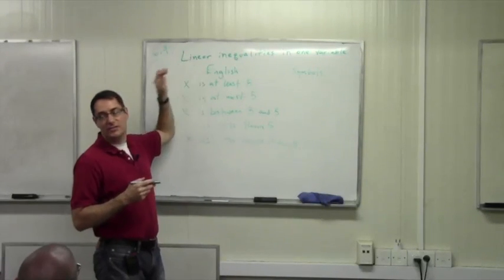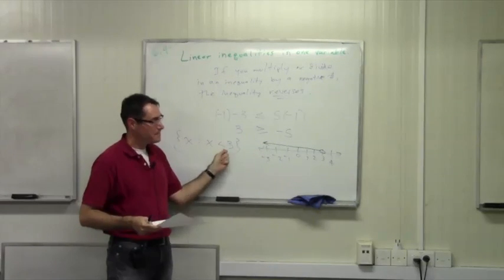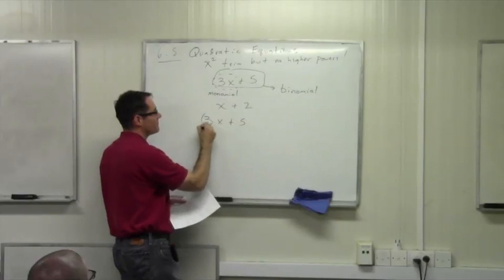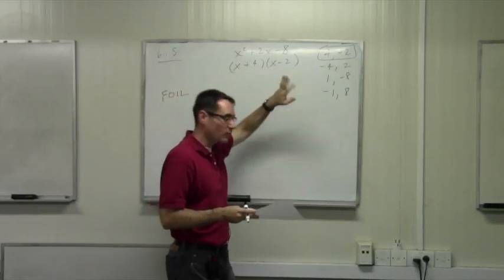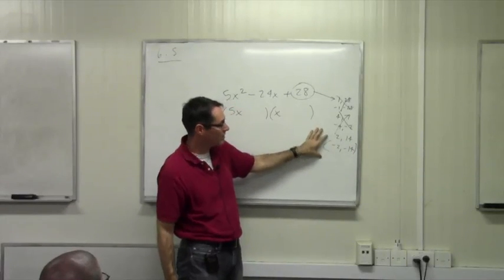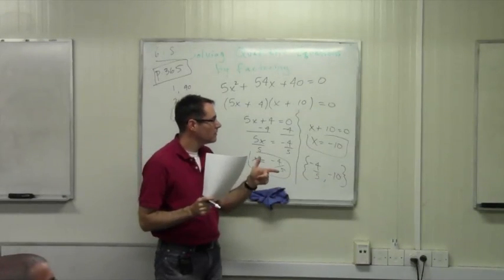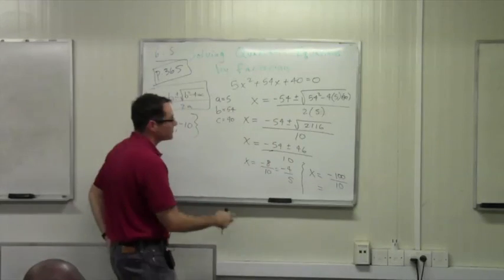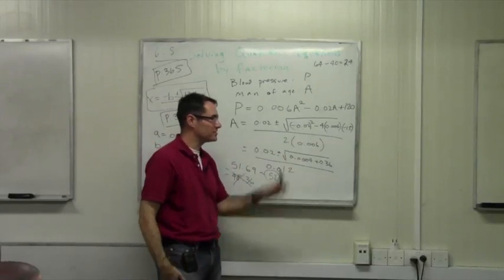Quadratic Expressions, Quadratic Equation